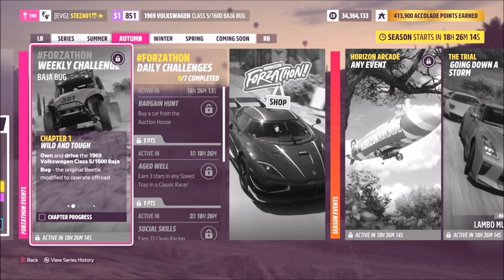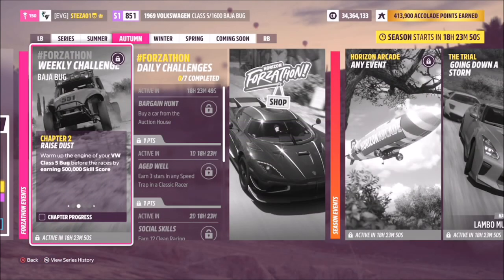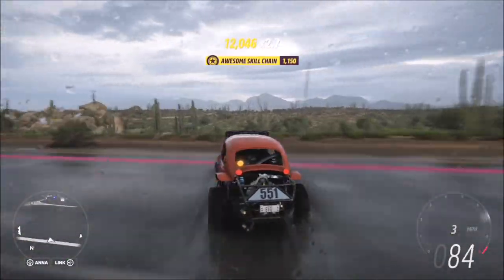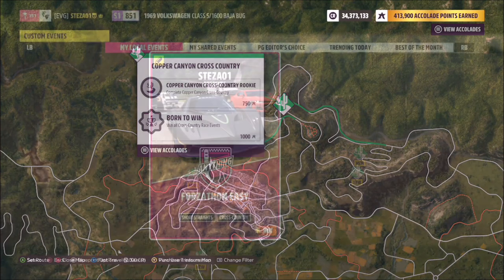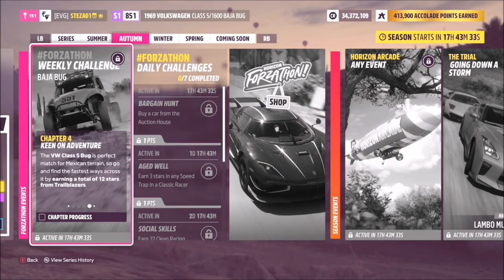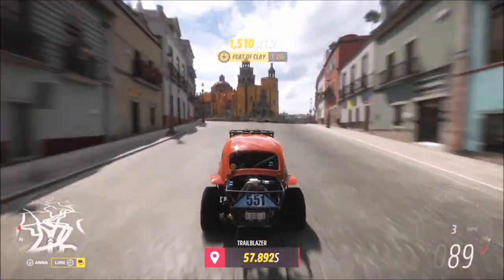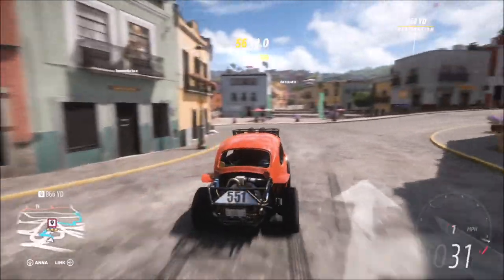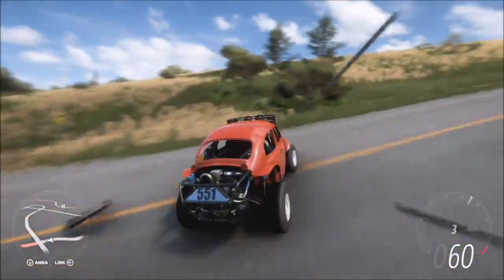Forza Horizon 5 - Forzathon Guide - Baja Bug - VW Class 5 Bug & Easiest Trailblazer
This weeks Forzathon wants you to use the VW Class 5 Bug to complete the following challenges
-Win 3 races at a cross country event
-Earn 12 stars from trailblazers